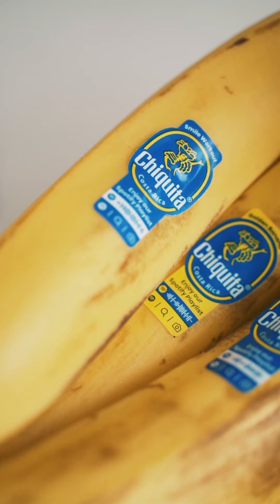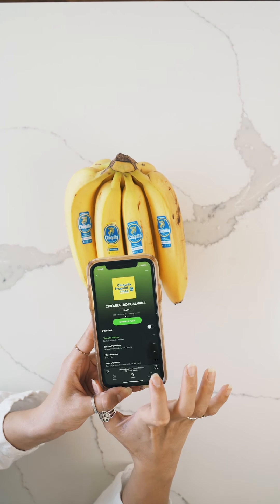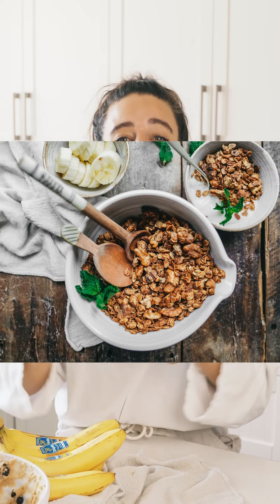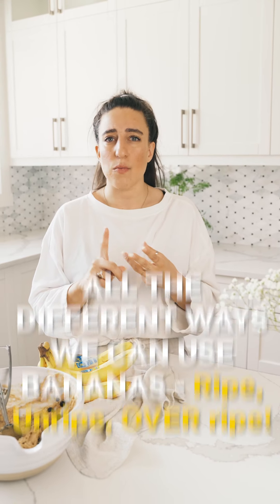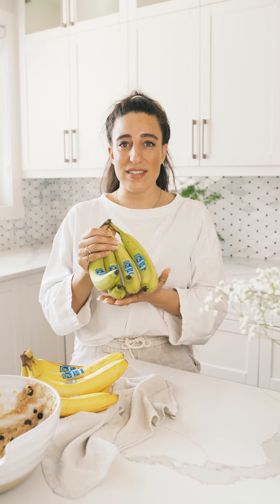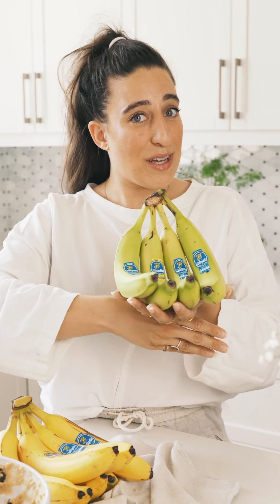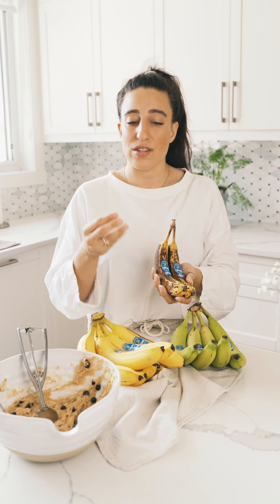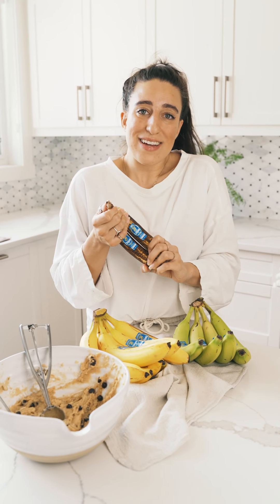Gooey Chiquita Banana Chocolate Chip Cookies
These gooey and delicious Banana Chocolate Chip Cookies are so easy to make and are a great way to use up bananas in your house!